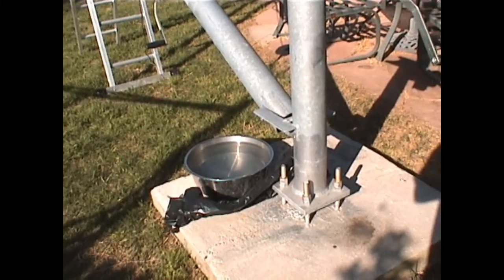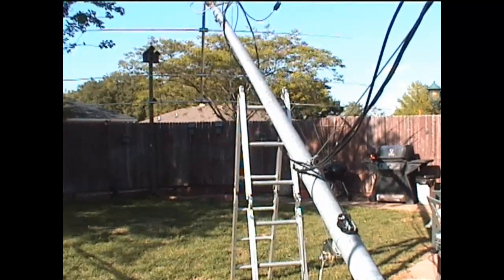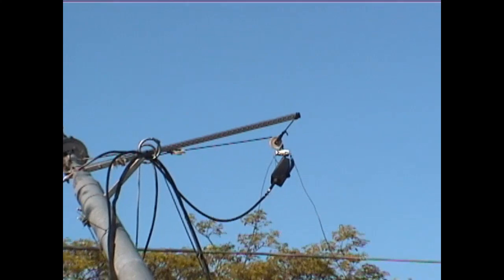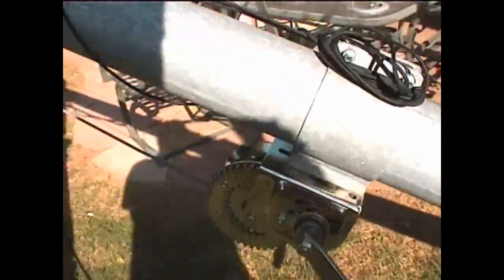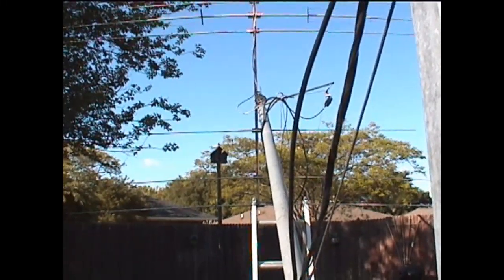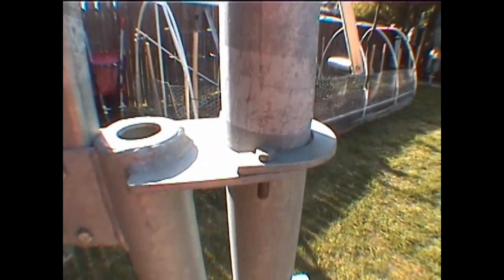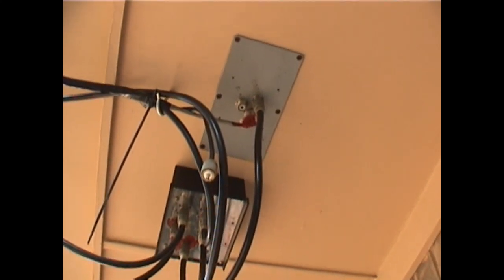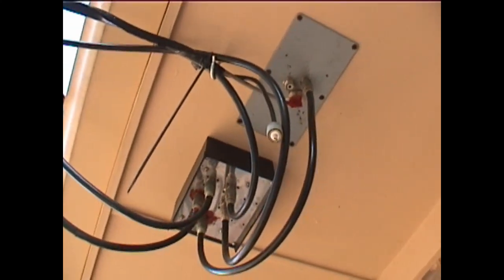KD5OM's Backyard Tower Installation.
KD5OM's backyard tower installation of the U.S. Tower MA-40.